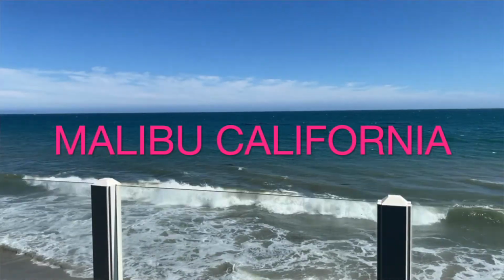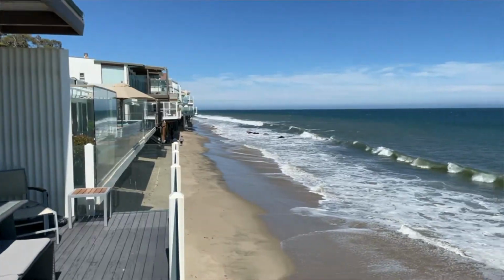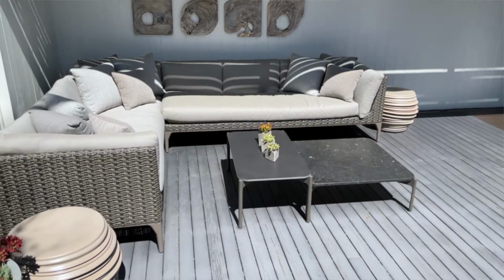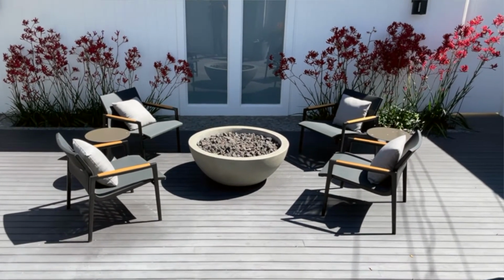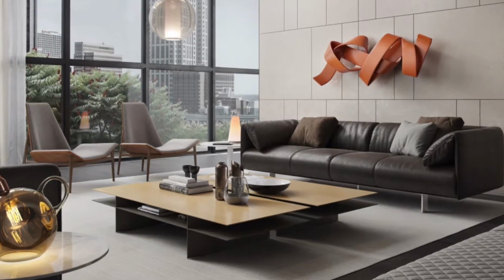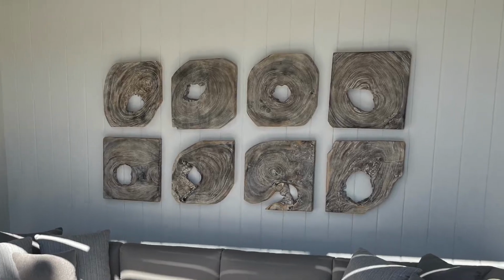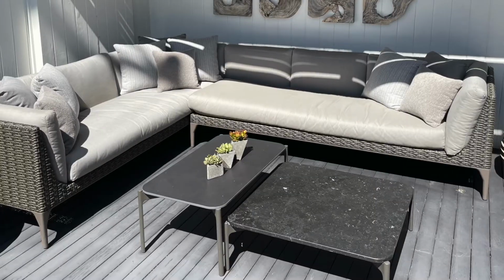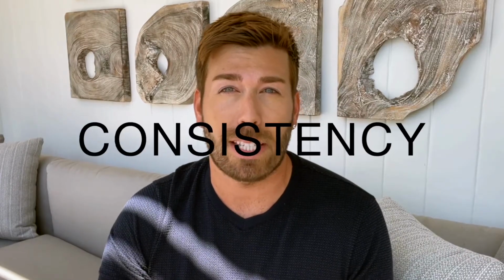Malibu Patio Design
This week's episode explores a question I get asked all the time from potential new clients, "What is your design process?"

To best answer this question, let me take you onsite to a project I just completed in Malibu, California!